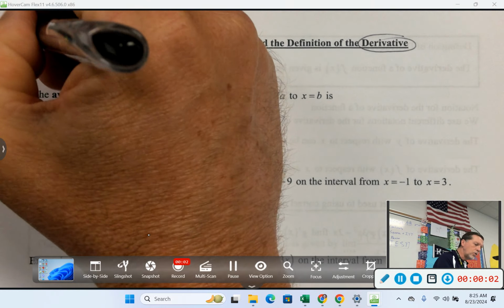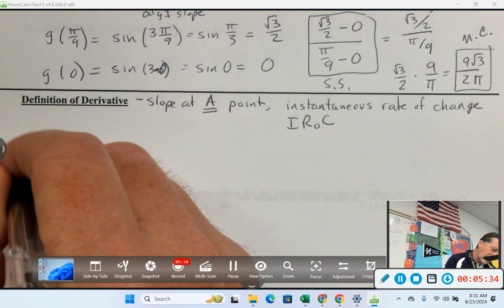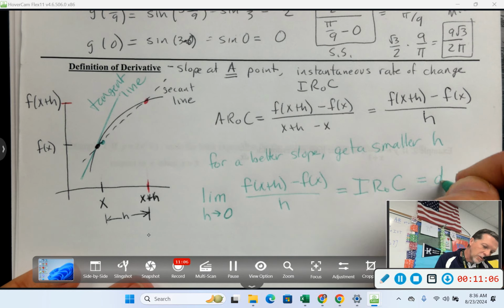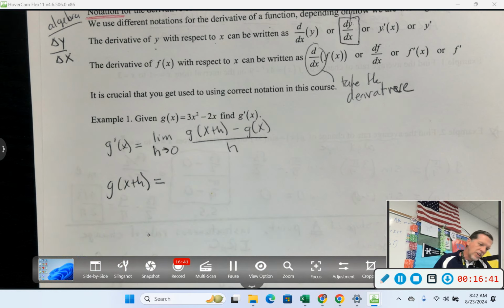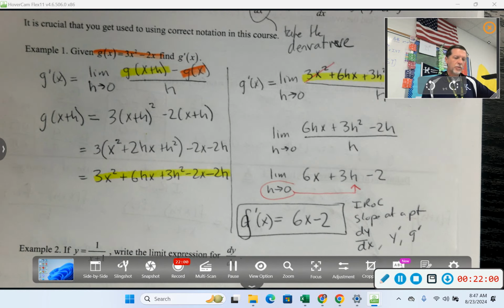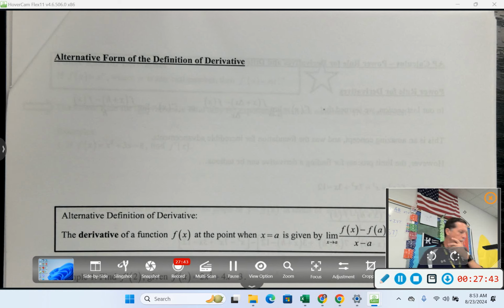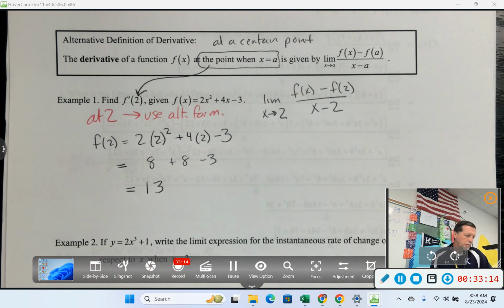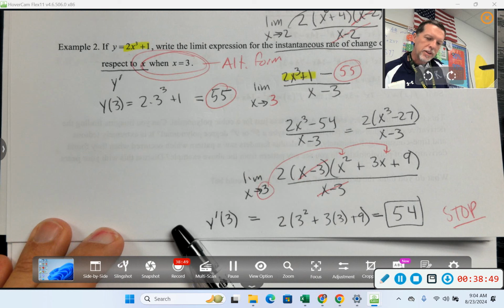U2D1 Definition of Derivative